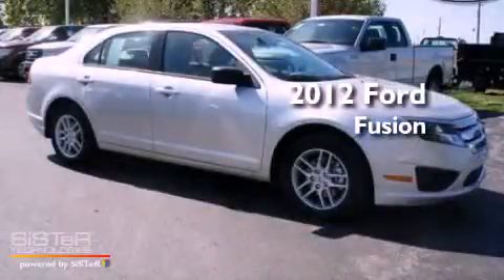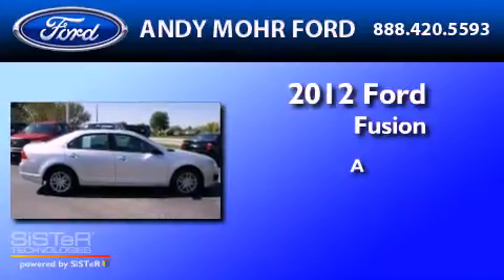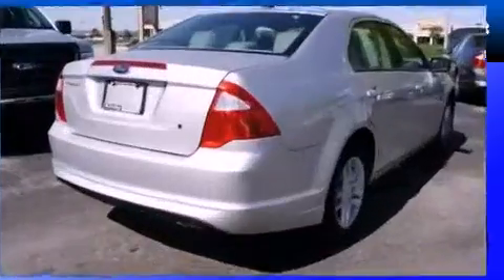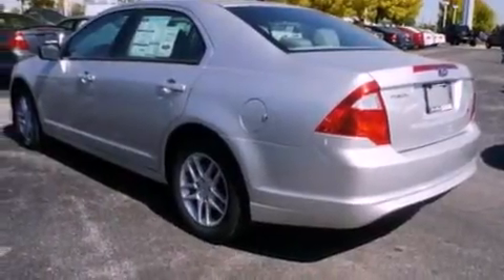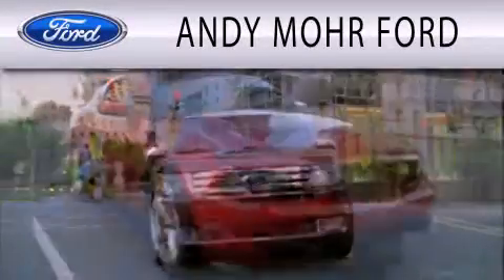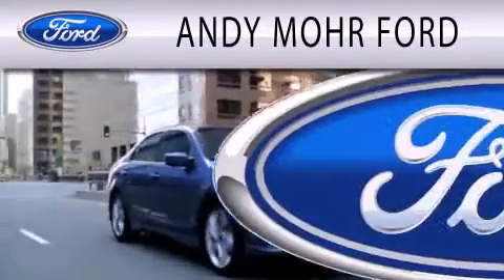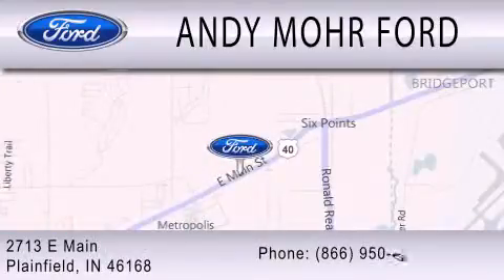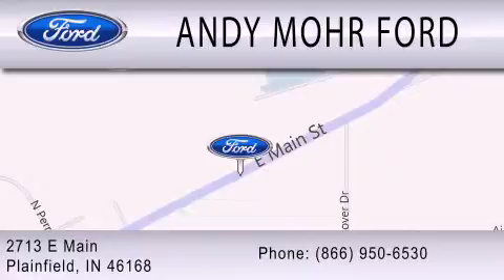2012 FORD FUSION IN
Year : 2012
 Make : FORD
 Model : FUSION
 Engine : 2.5L I4

 Exterior : SILVER

 Interior : MEDIUM LIGHT STONE
 Stock : C12281

 2713 East Main Street
  , IN 46168